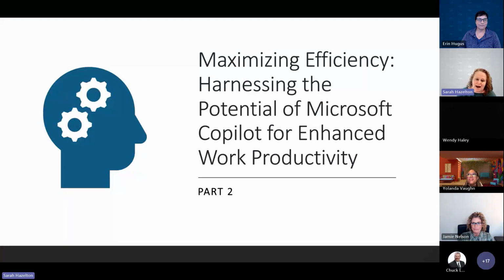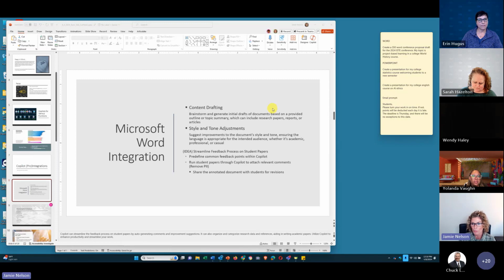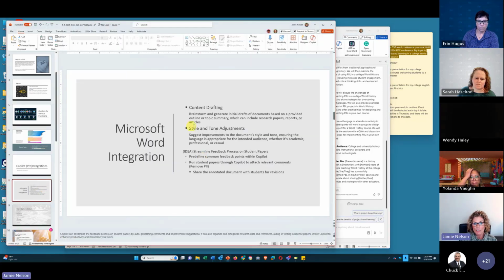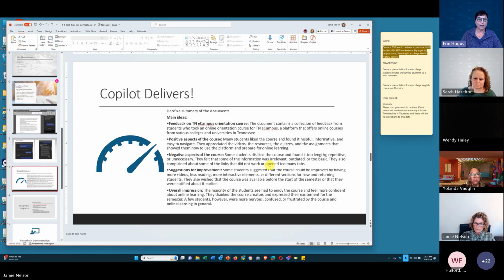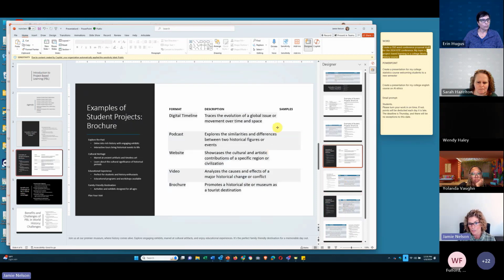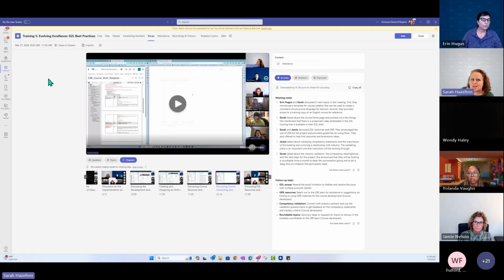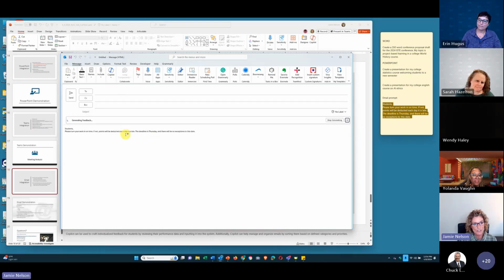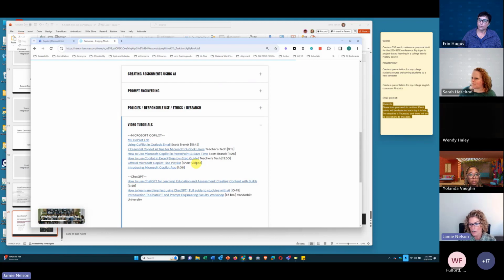Session 6: Copilot Pro (Second Copilot Session)